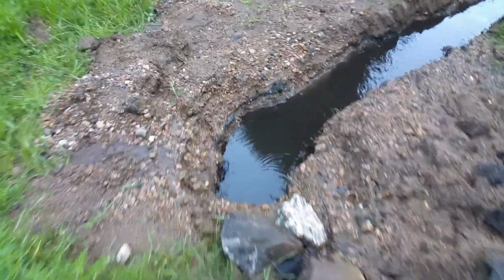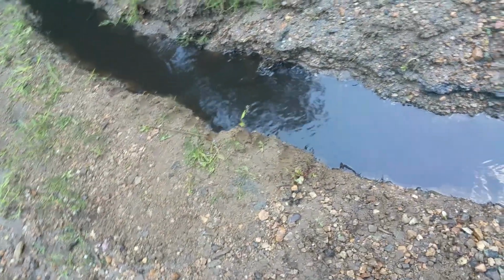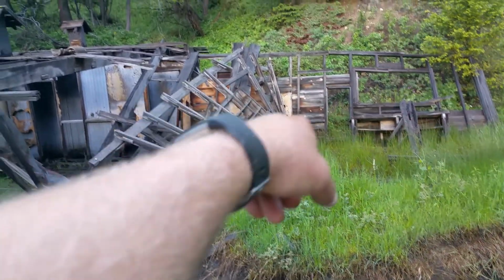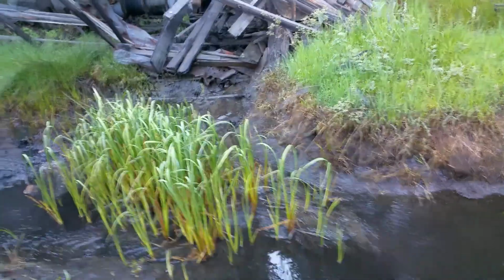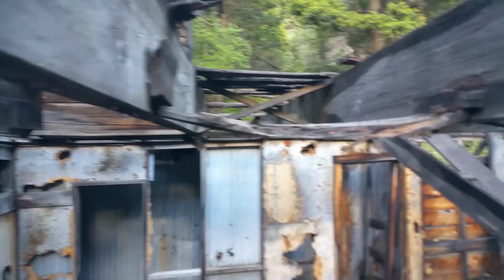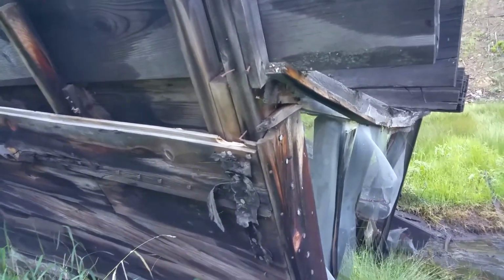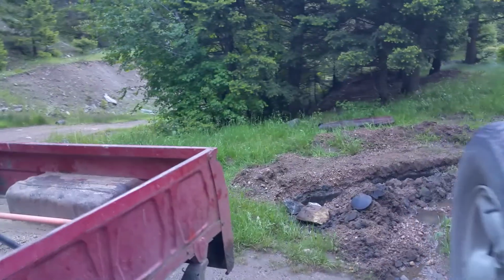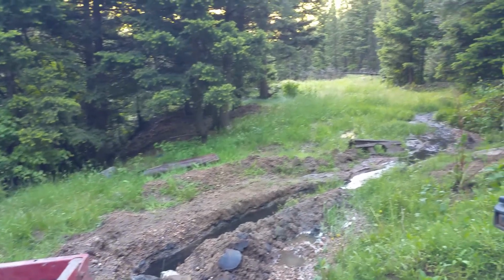Flooded Mine Building Drained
After all the backed up water drained out the flooded mine buildings have drained out exposing all of the mine buildings.